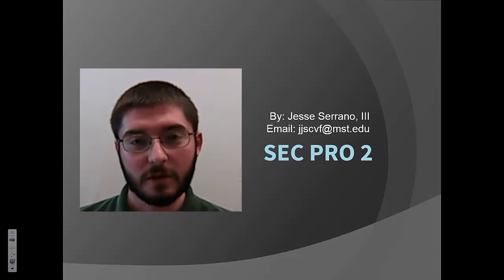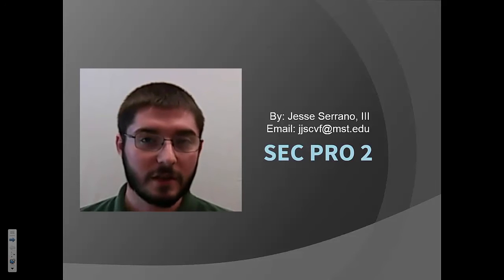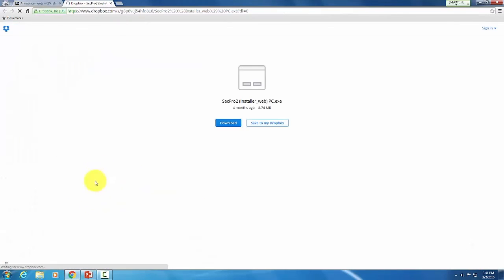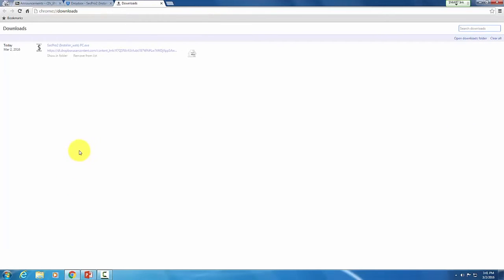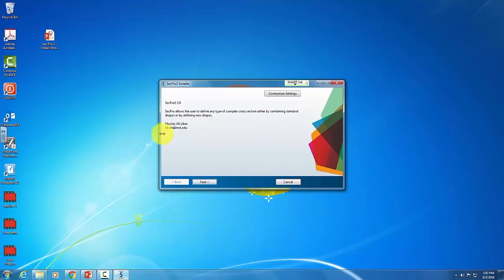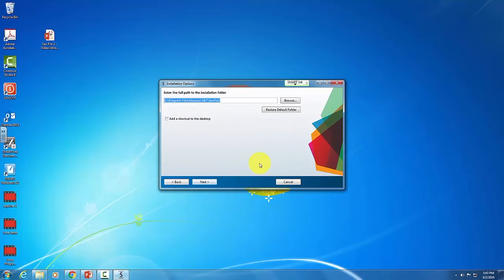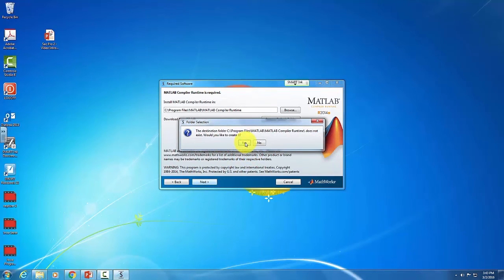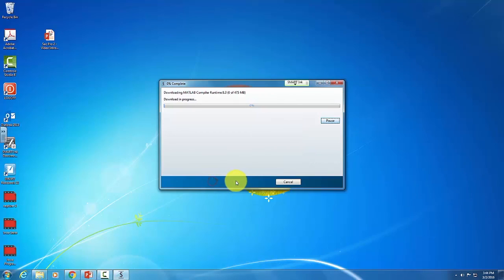SecPro2 app (part 1-Installation)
SecPro is an educational app developed by Dr. Nicolas A. Libre for his students in Missouri University of Science and Technology (Missouri S&T). This video explains how to install it on a PC desktop. Installation on MAC devices is pretty much the same.